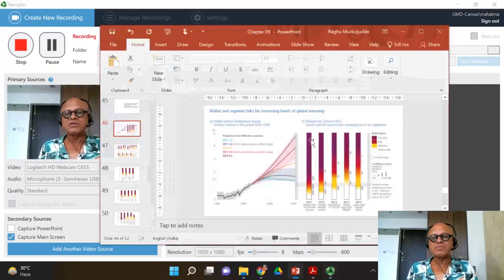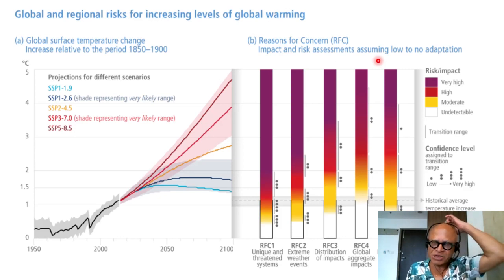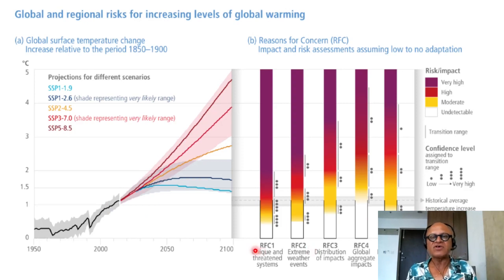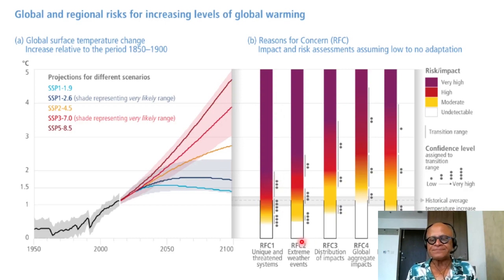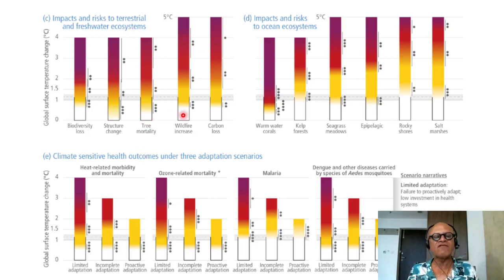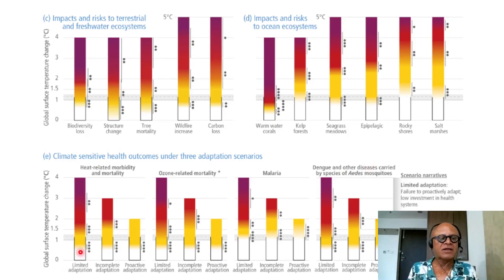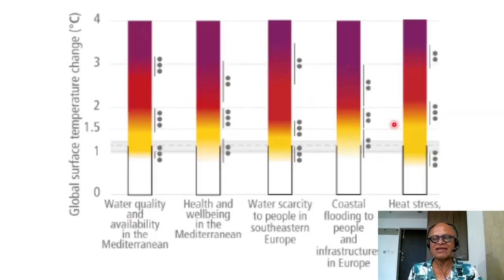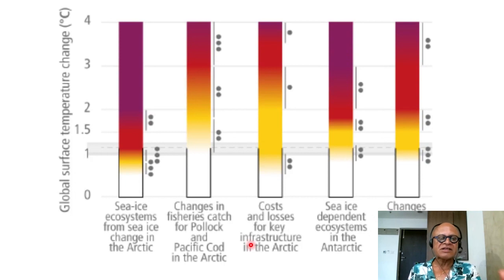7 Modern Human, Global Warming, Global and Regional Risks